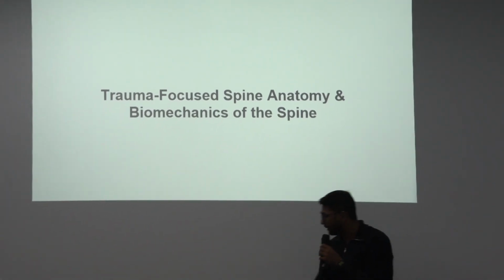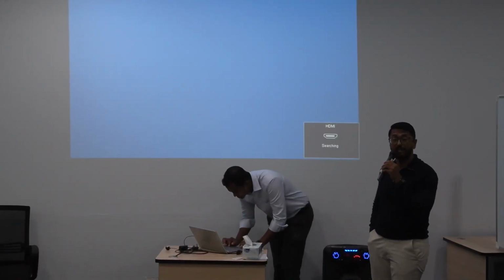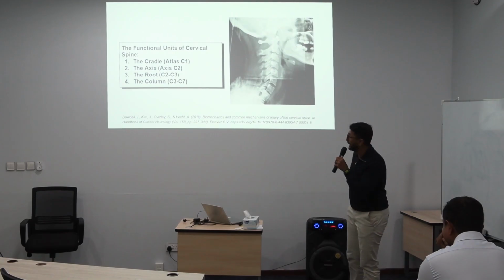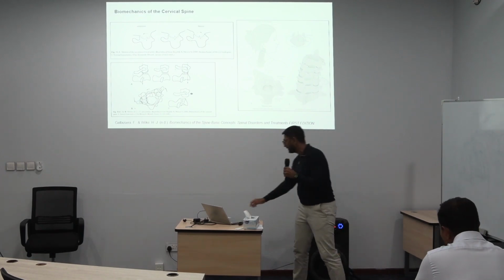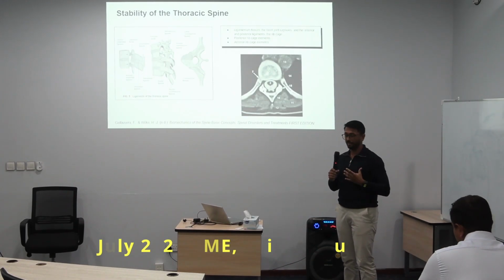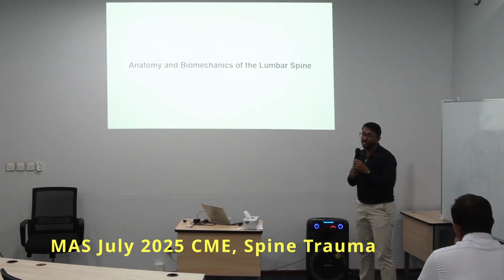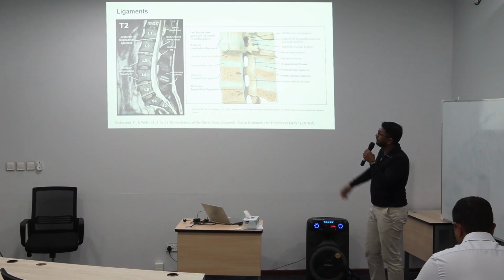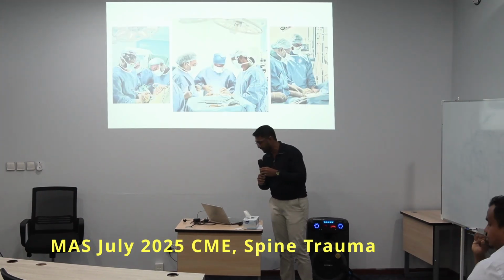MAS July CME Dr Nashwan's Presentation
CME on Neurosurgery, Spine Trauma